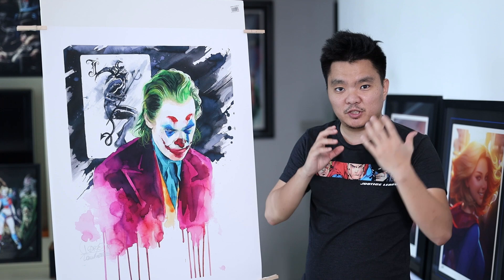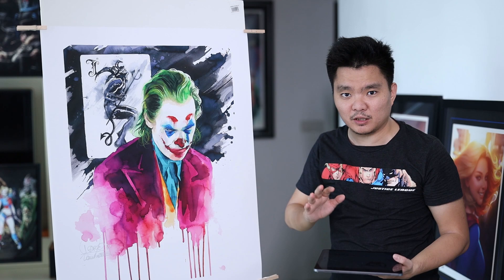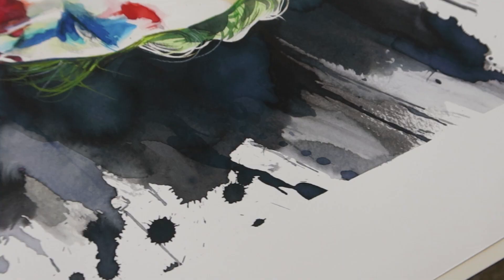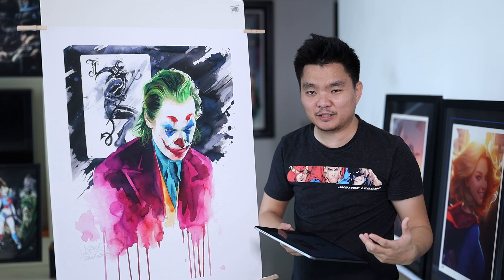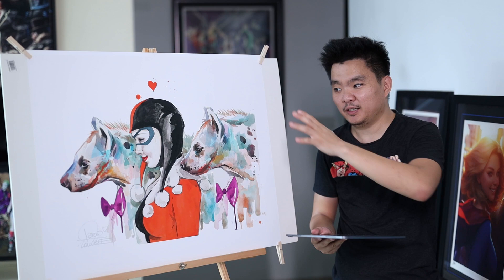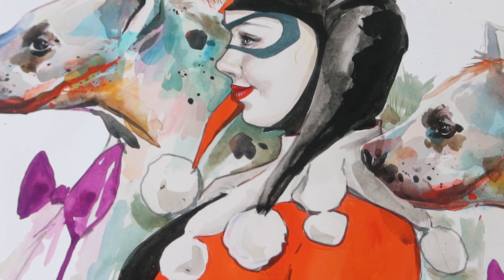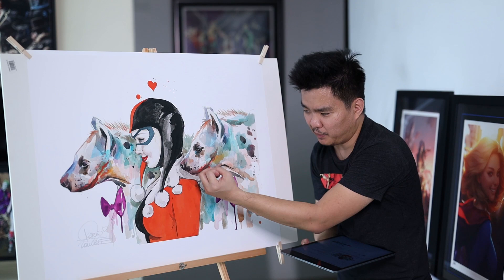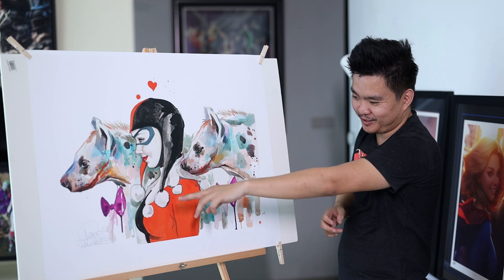ZOMBIE: JOKER HARLEY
Check out two (2) of Lora Zombie''s Unmentionables. Joker and Harley & Hyenas ||. These watercolor art are phenomenal. It has so much color and abstract yet it still has a bit of realistic touch here and there. Checkout this video review for both of these artwork.